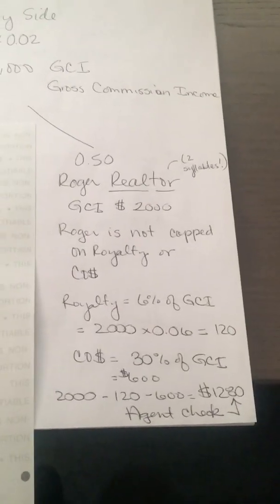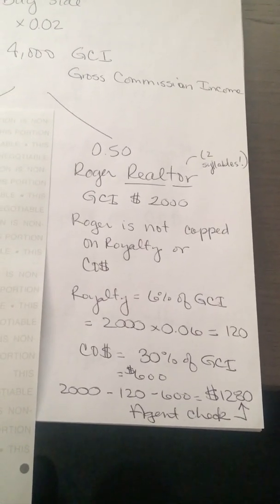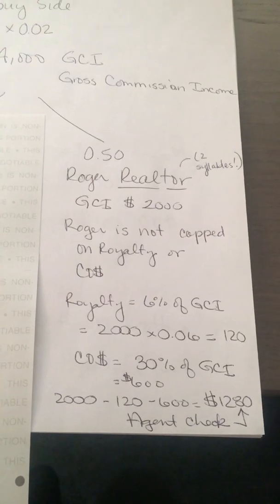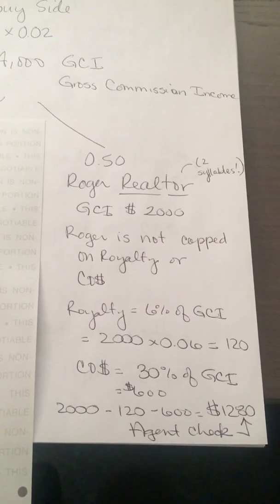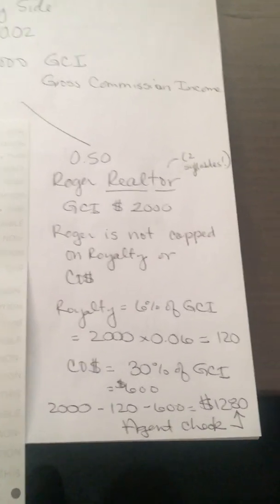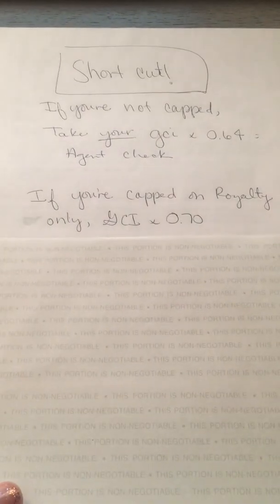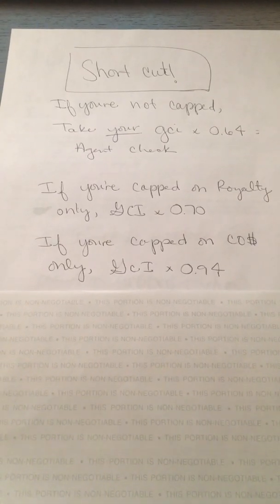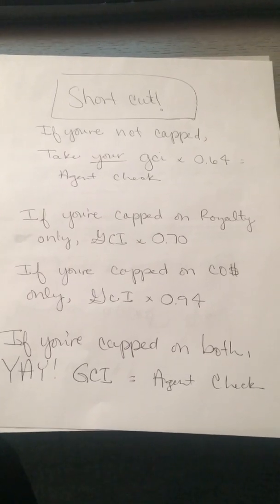Calculate Commission Cost of Sale (Team Example)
In this video I describe how to calculate your agent check amount on a buy side deal with two agents splitting the commission on a team.  No more vertically shot videos after this one... I promise ;)

MCA Lauren